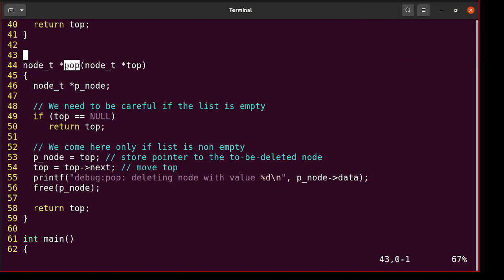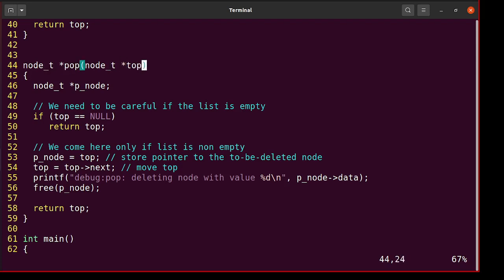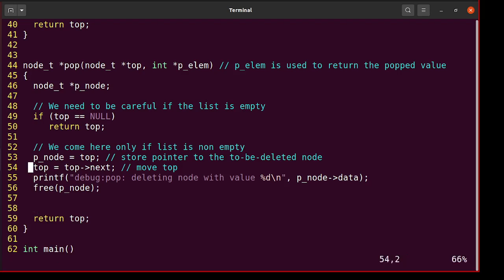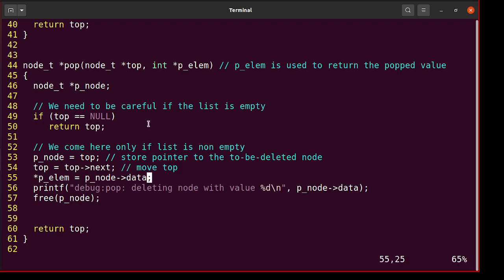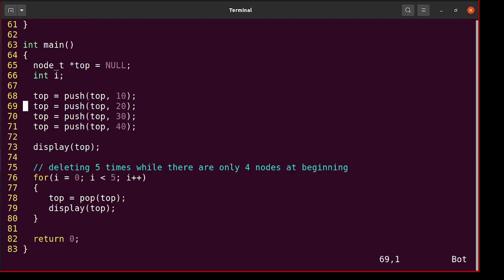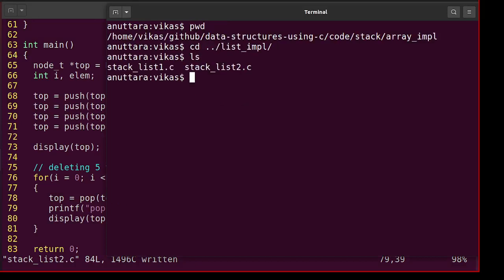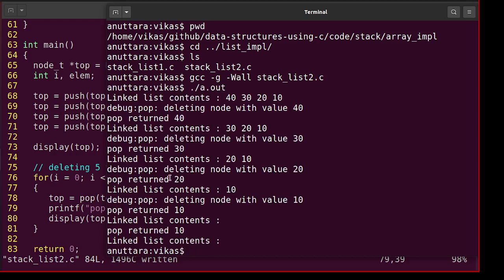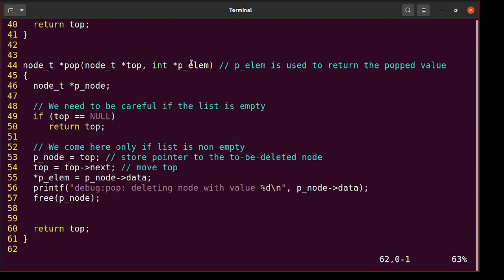stack using linked list part 2